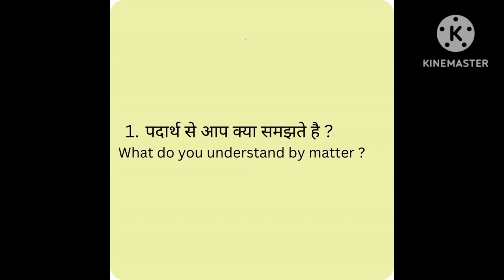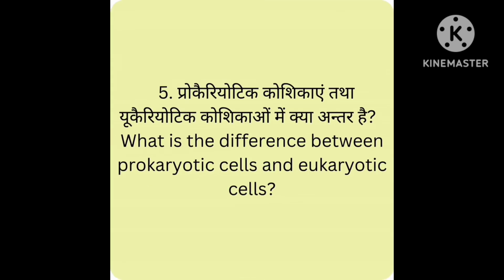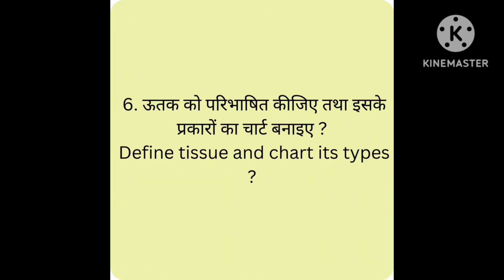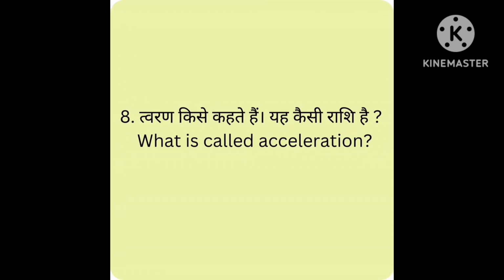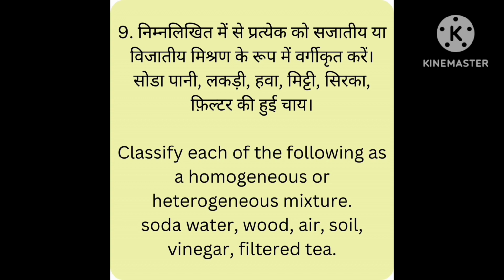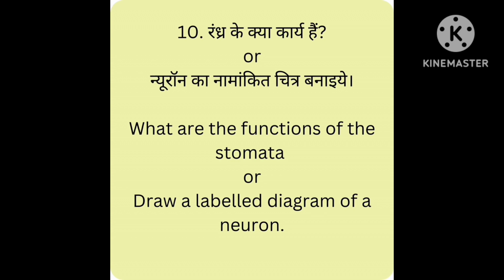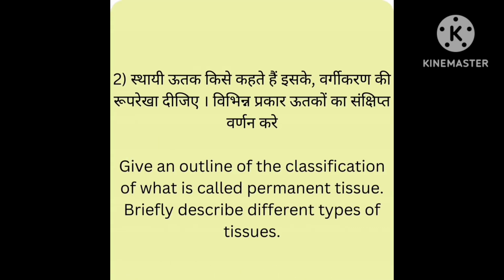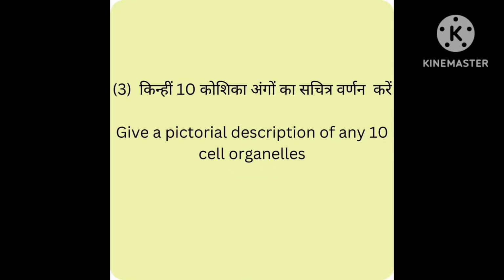importantquestions class9science ncert science waytowin viral tranding sarkarischool ✍️🤓